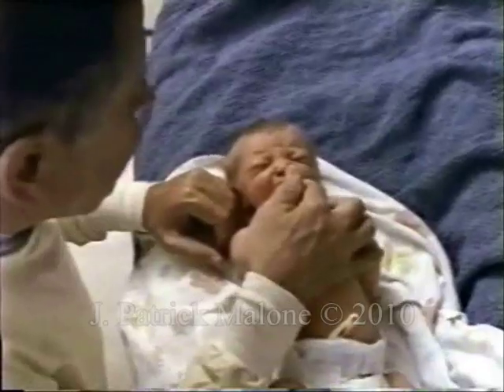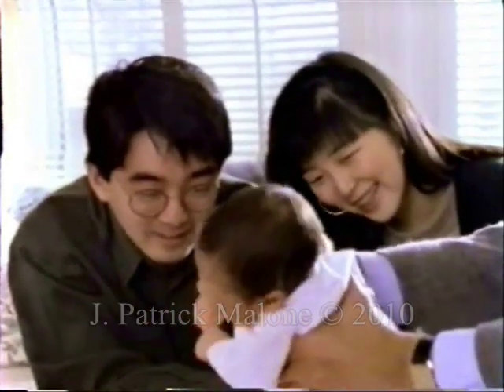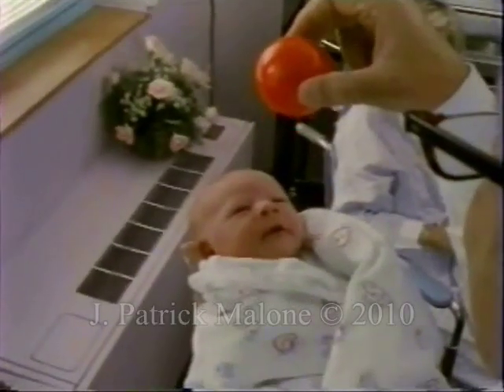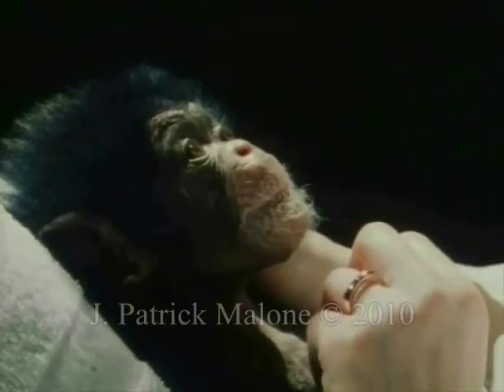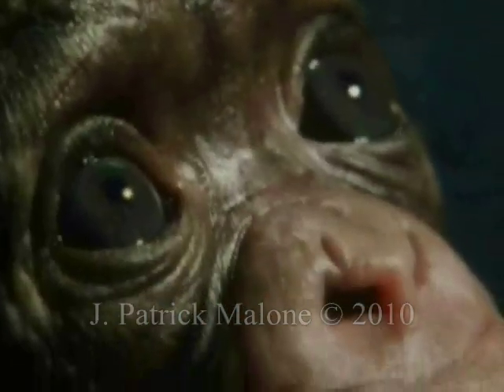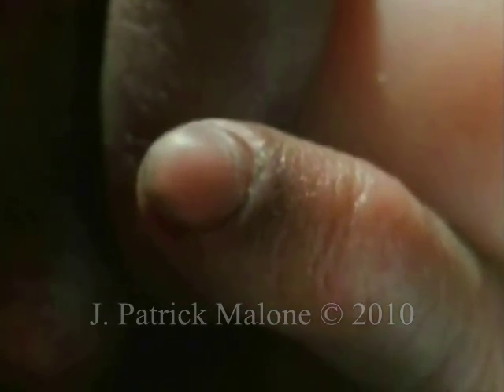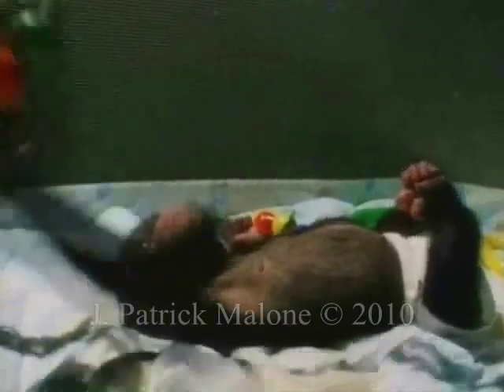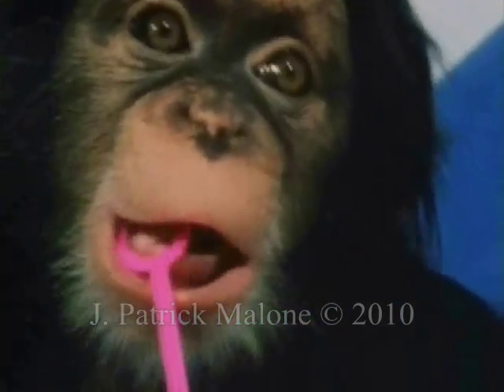Comparative Developmental Psychology - 1: Infants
This is the second of a small series I present on the comparative aspects of non-human primate psychology where I demonstrate the biologically conserved potential for and cultural propagation of culture, which I define as "a unique suite of behavioral characteristics, taught by experts as a model for shaping behaviors that directly affect adaptability, mutually constructed and shared by all participants within the group, and that distinguishes from others over time".

The purpose and character of the use is for nonprofit educational purposes. 2. The nature of the material is factual. 3. The amount and significance of the portion used in relation to the entire work is not significant. 4. The use will have no effect upon the potential market for or value of the copyrighted work, this use is non-monetized, and no commercial media is authorized on this channel. This segment is currently important for use in my Ph.D. research as well as the high school science classes I teach.

The simple act of cutting segments of video from a larger portion can and often does suggest other meanings than originally intended because they are removed from their original context. Please be advised that I place my copyright watermark on videos posted on my channel to protect the original content creator(s) from association with meanings, explicit or implied, created by my own edits.